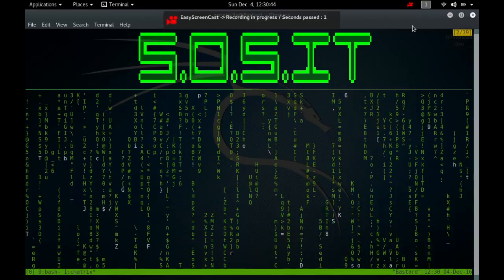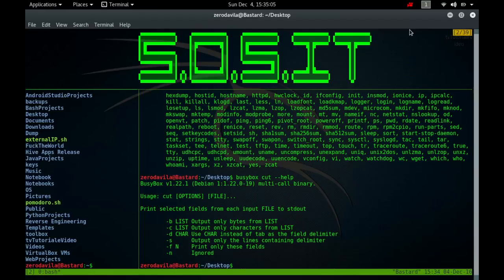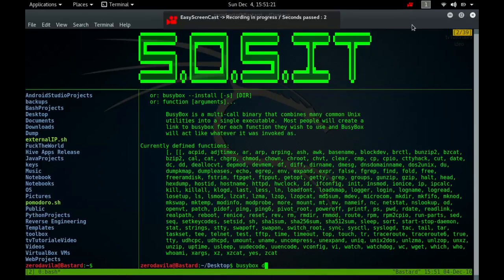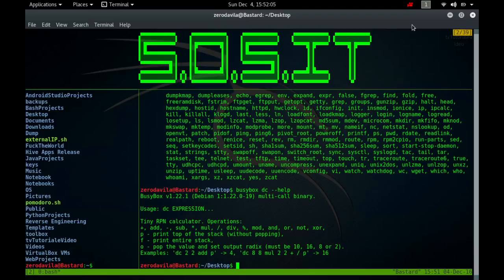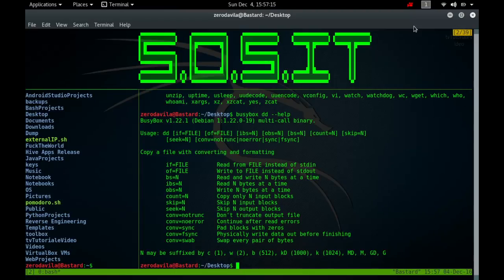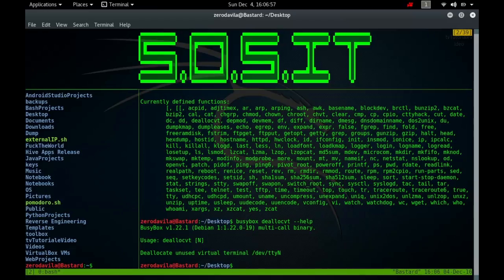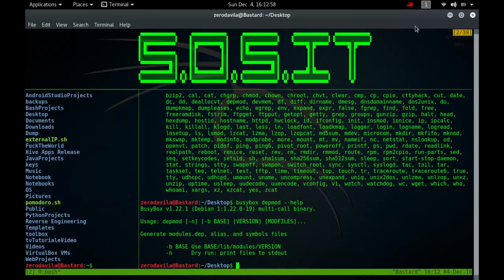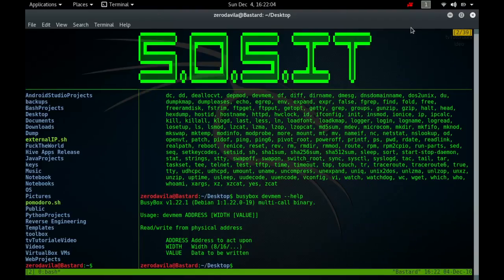Busybox - Intro -4- about cttyhack, cut, date, dc, dd, deallocvt, depmod and devmem